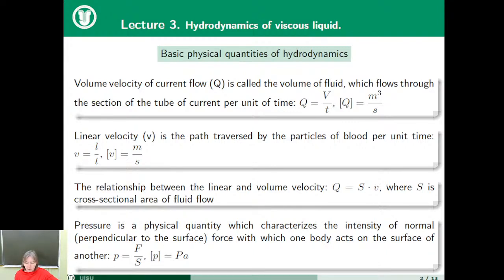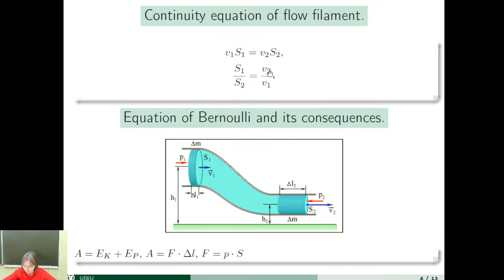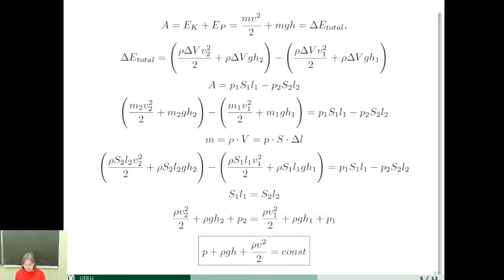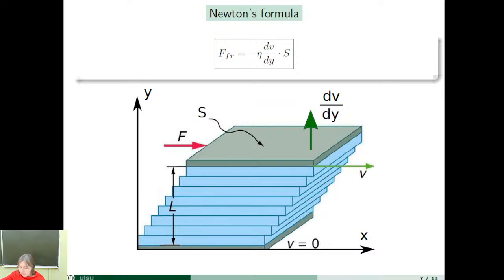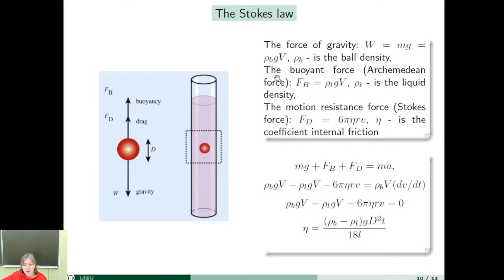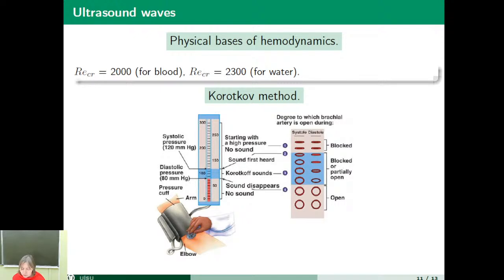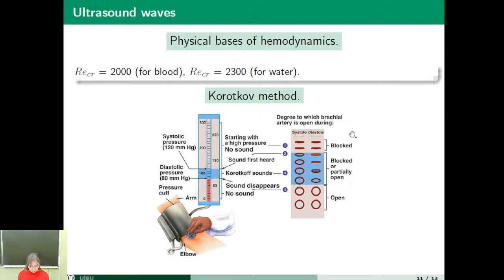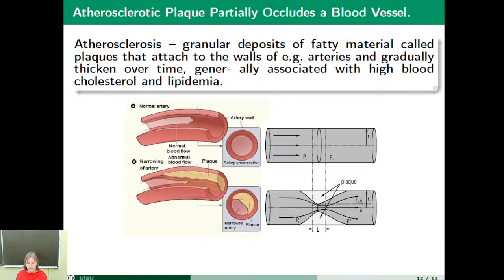Eliseeva_S_V_1_Physics_14.03.2022